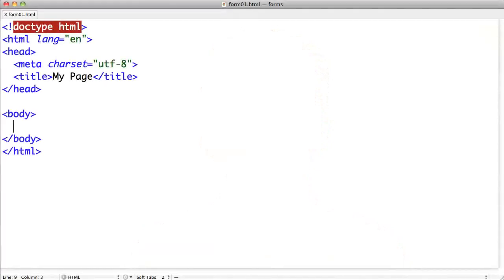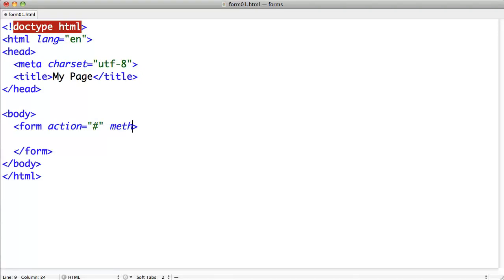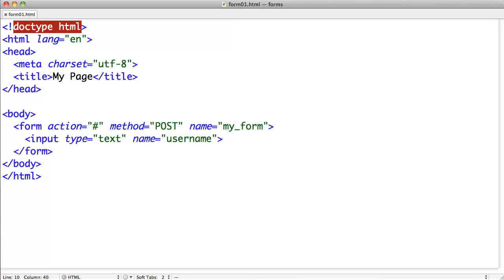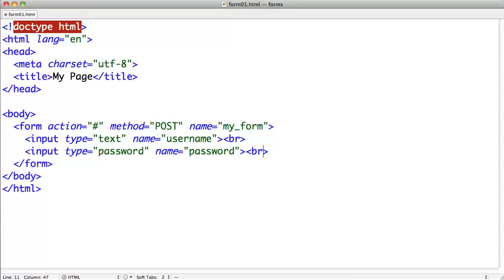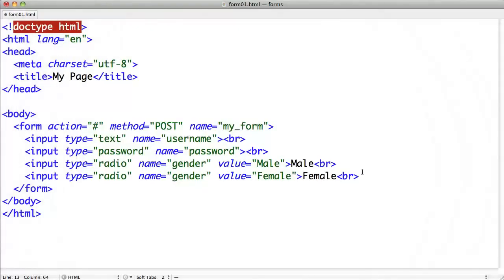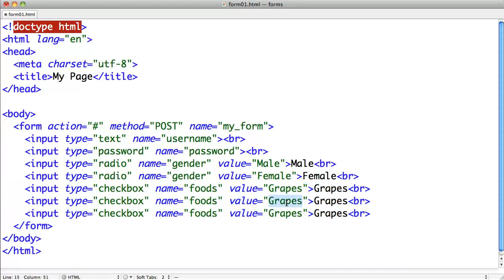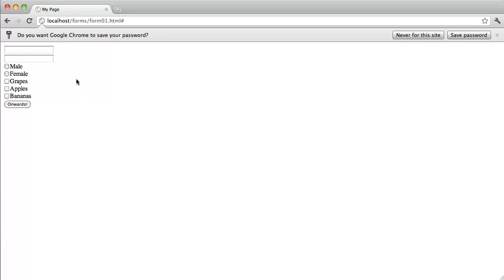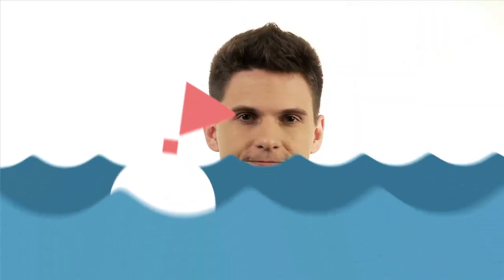22 Inputs HTML Treehouse